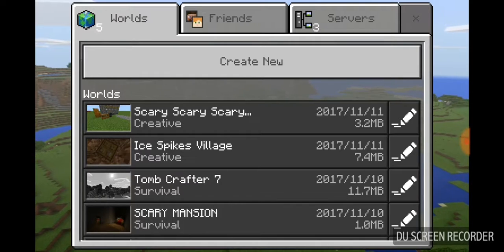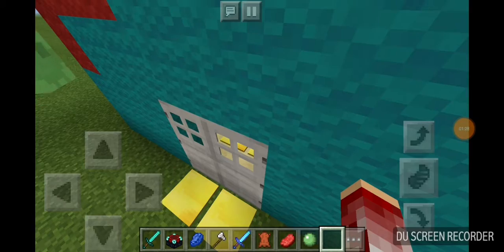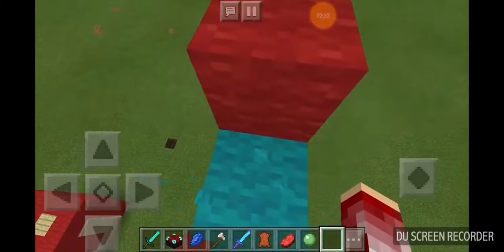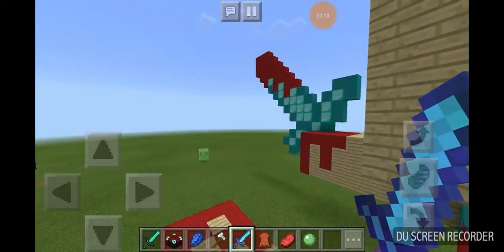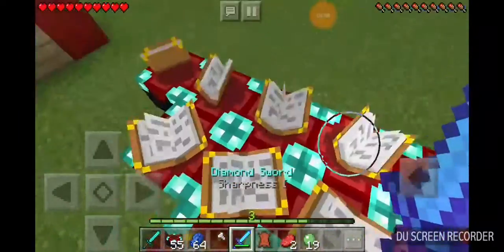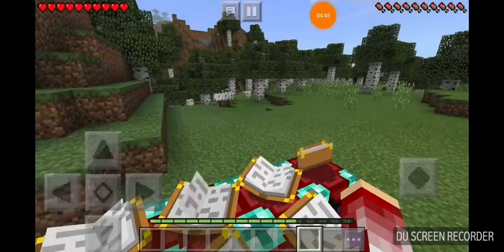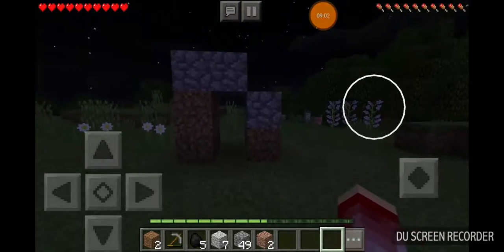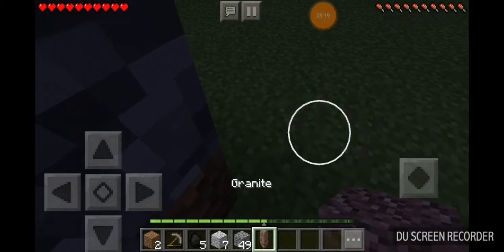No he did...